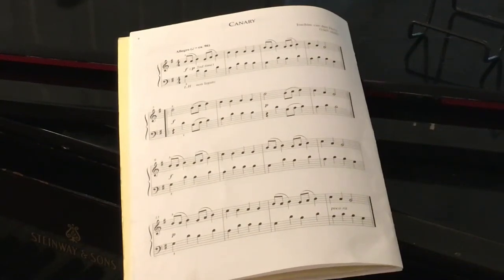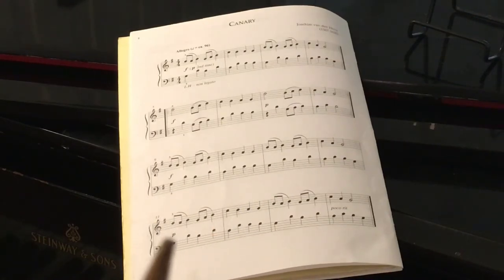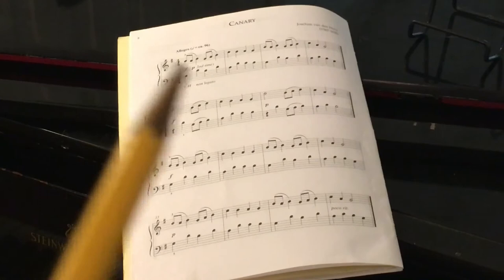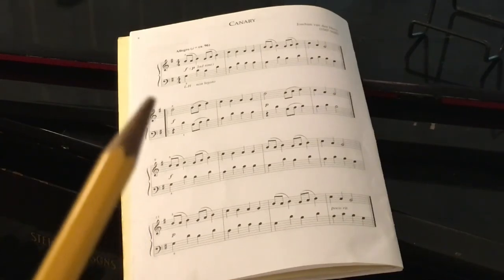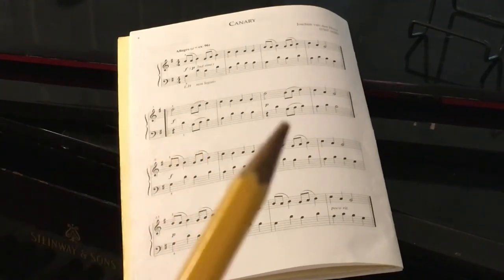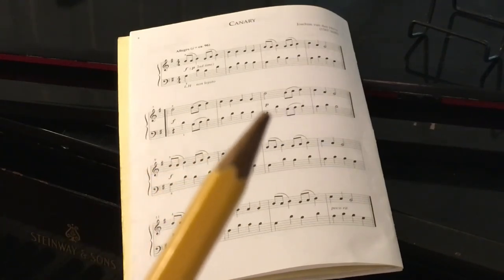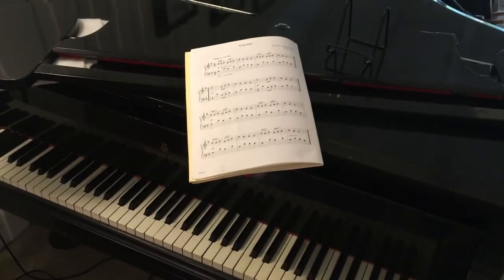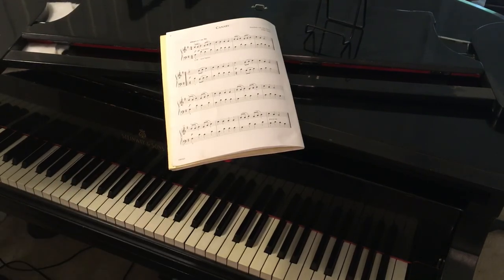Canary, by van den Hove Festival Collection book 1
Easy piece on a single 5 finger hand position.  Repetitive with contrasting dynamic changes.